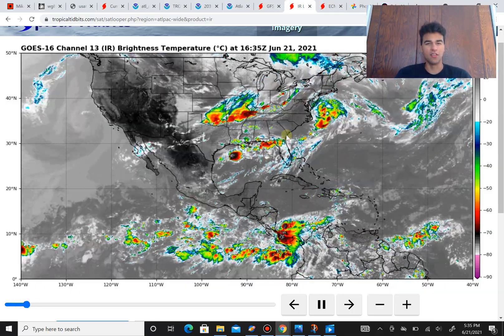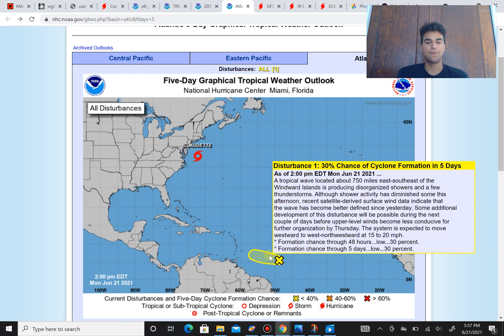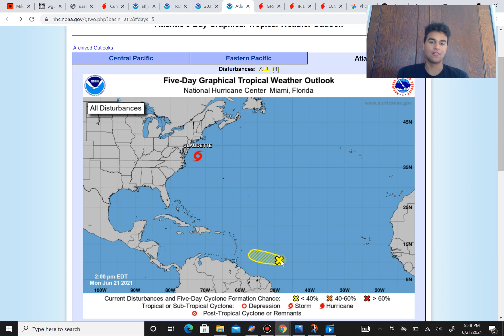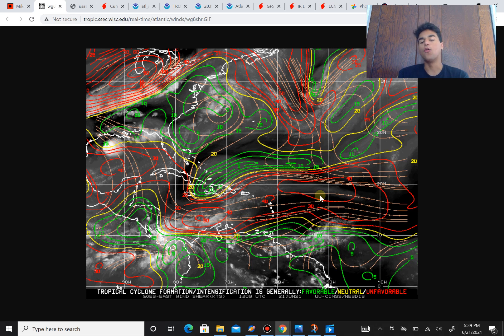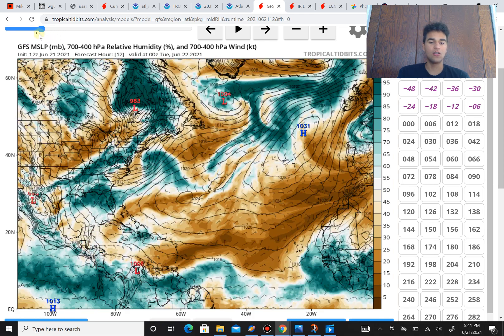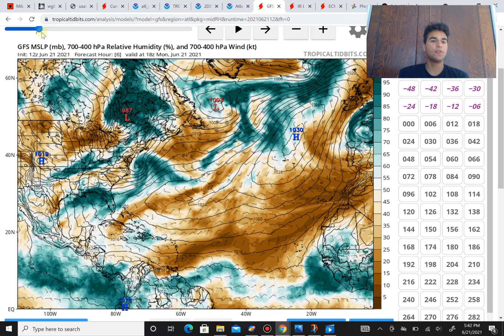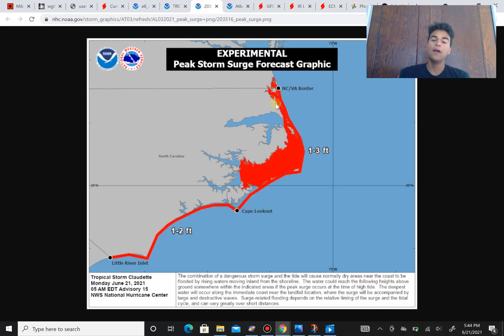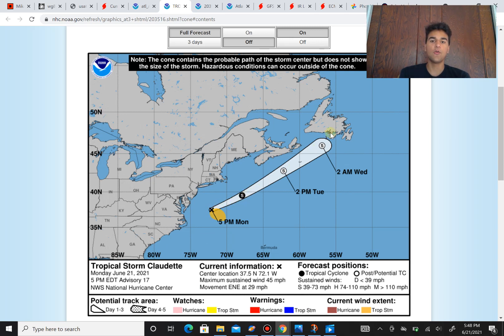Tropical Storm Danny Possible?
In this video, we will focus on the next potential tropical cyclone that has a chance of forming next week, and determine whether or not this will develop and if it will impact any area this week. We will also discuss more Tropical Storm Claudette and the impacts it will bring to the U.S East Coast and Canada.